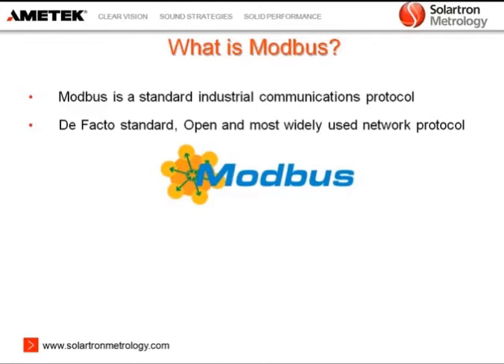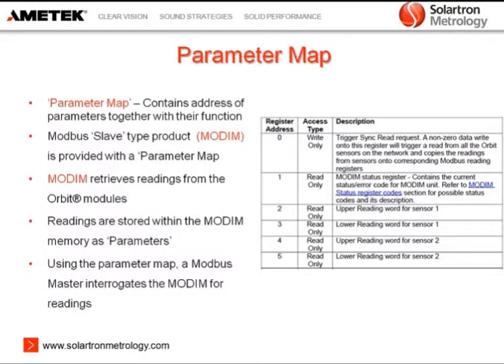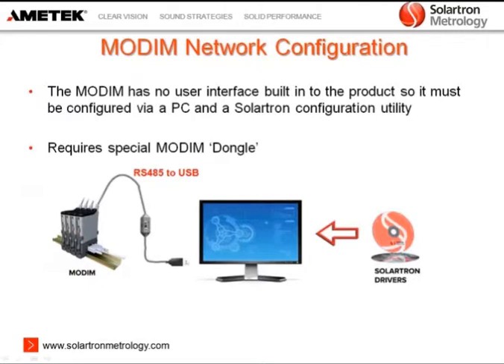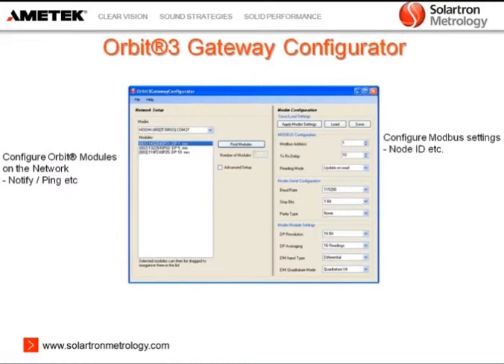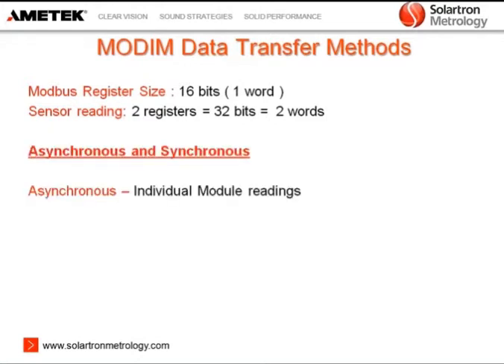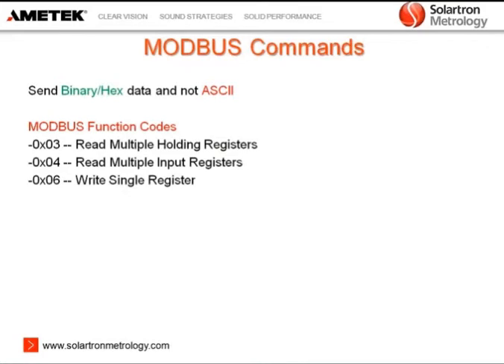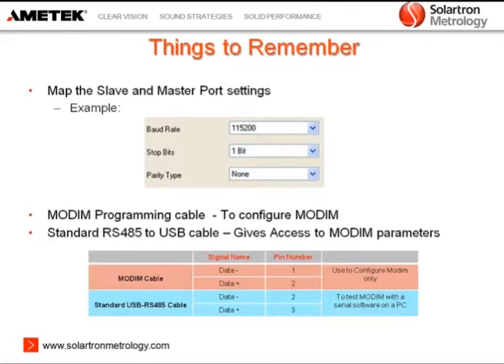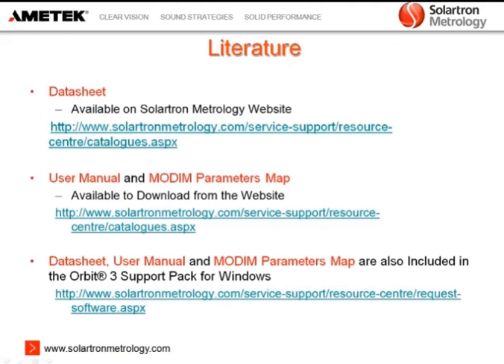MODIM Launch Webinar